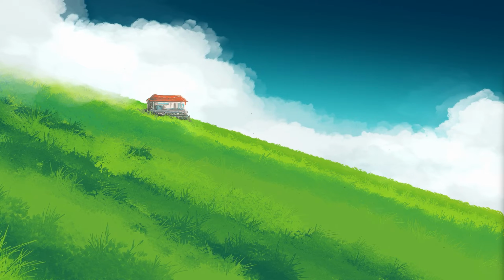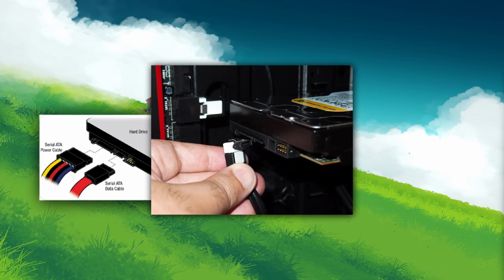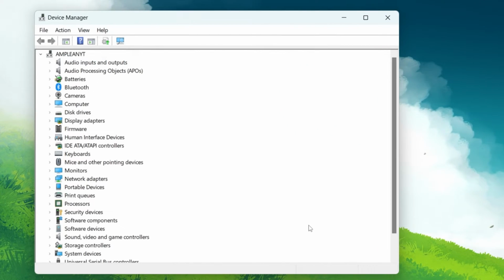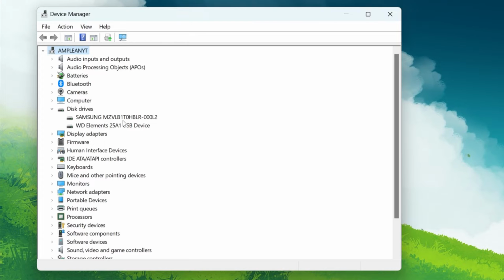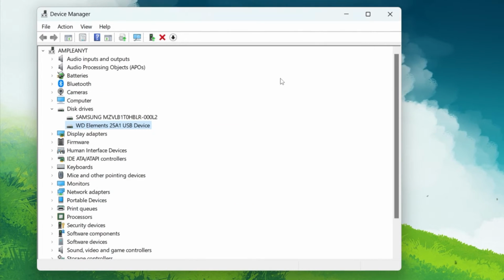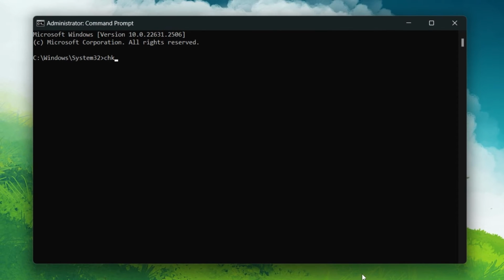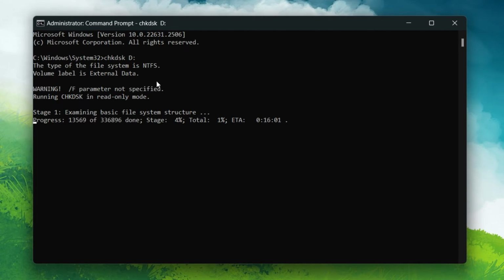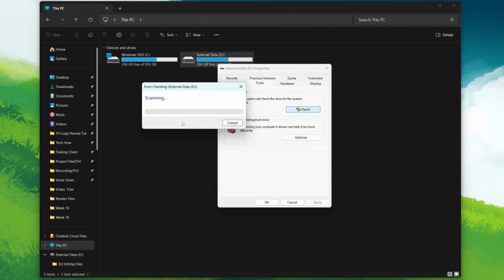How To Fix “Format The Disk Drive Before You Can Use It” Error on Windows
A short tutorial on how to fix the “format the disk drive before you can use it” error you are getting on your Windows PC.

Timestamps:
0:00 Introduction
0:16 Causes for Disk Drive Error
0:28 Switch USB Port
0:43 Connect to Different Drive
0:55 Update Disk Drive
1:23 Run Disk Drive Scan
1:54 Check Drive Properties
2:09 Data Recovery Software